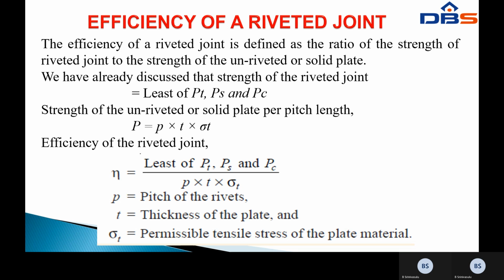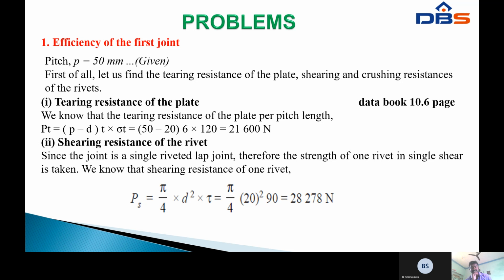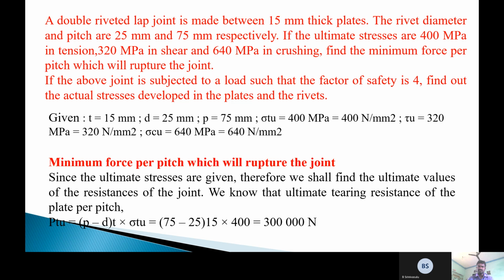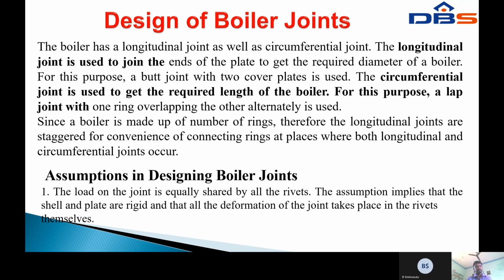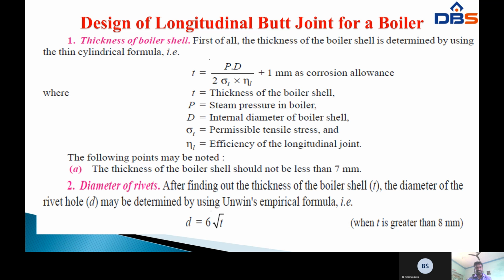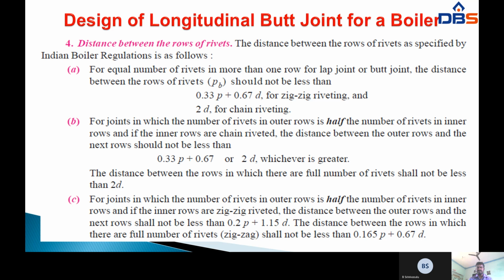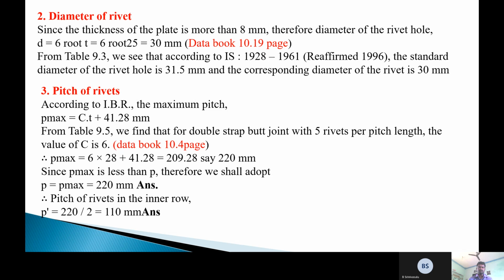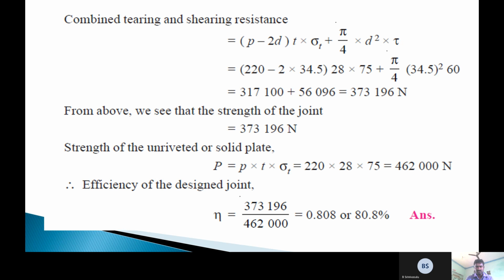DBS -FAILURES OF REVITED JOINTS AND BOILERS SHELL REVITING DESIGN ON PROBLEMS,IIIB.TECH-ISEM,UNIT-3.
Subject:DESIGN OF MACHINE MEMBERS-I
Topic: FAILURES OF REVITED JOINTS AND BOILERS SHELL REVITING DESIGN ON PROBLEMS
Branch:MECH
Year:IIIB.TECH-I SEM
Unit No:III
Unit Name: DESIGN OF REVITED JOINTS
Description: THIS VIDEO COVERS ABOUT FAILURES OF REVITED JOINTS AND BOILERS SHELL REVITING DESIGN ON PROBLEMS